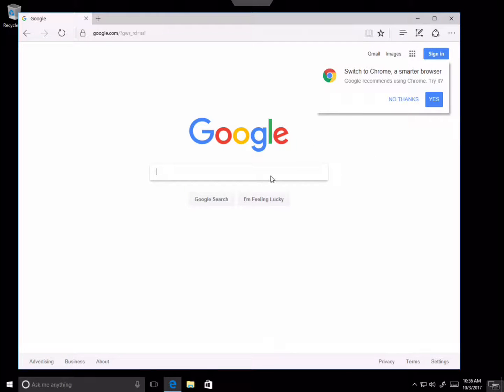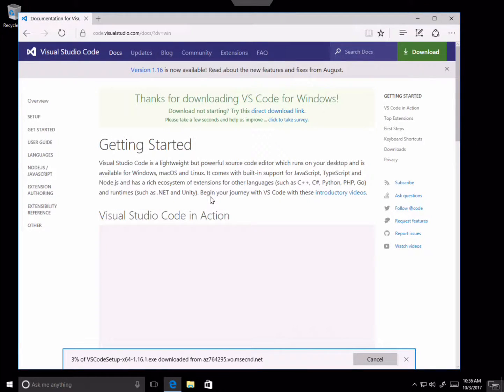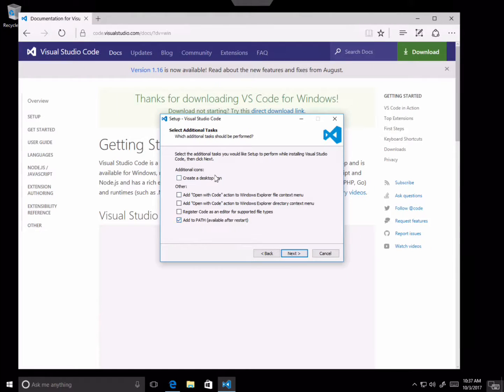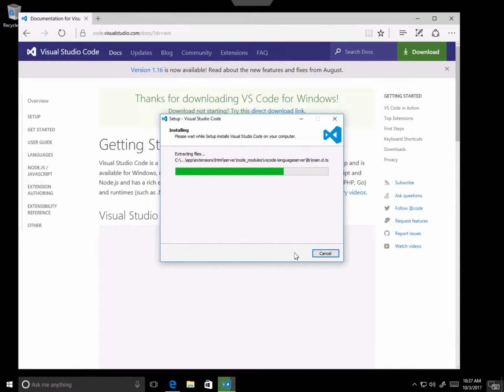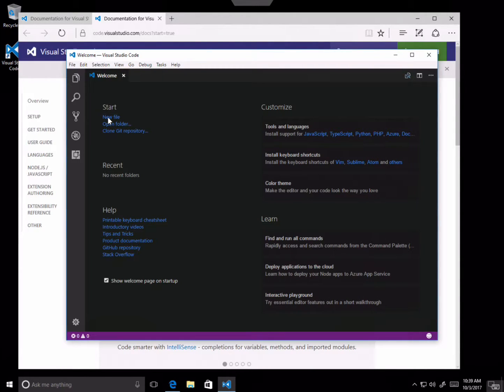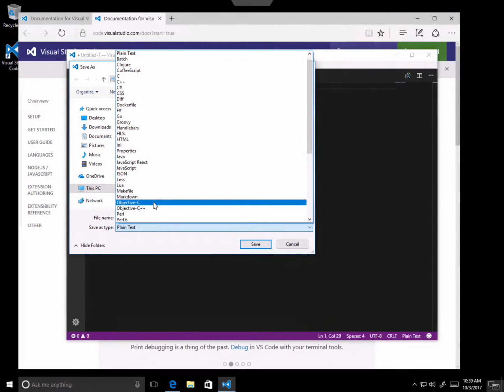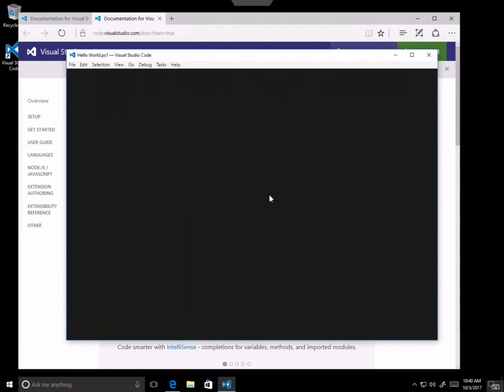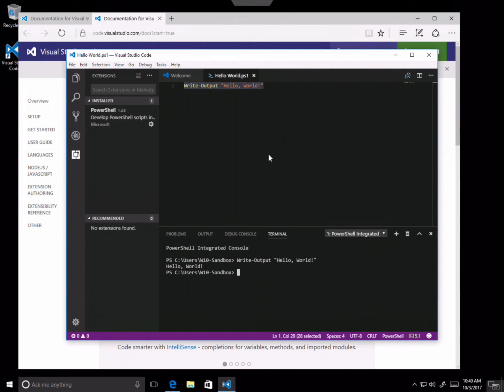Installing VS Code for PowerShell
Installing VS Code, the PowerShell Extension, and running a "Hello, World!" script.